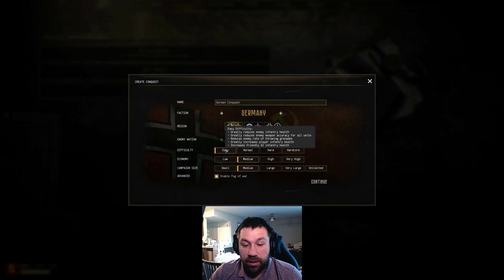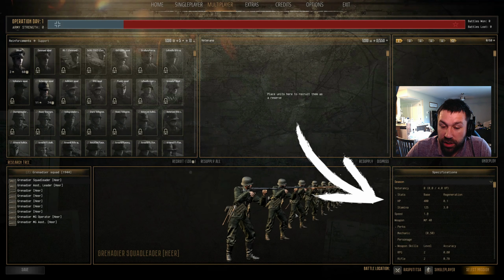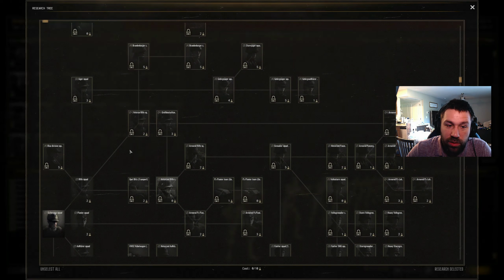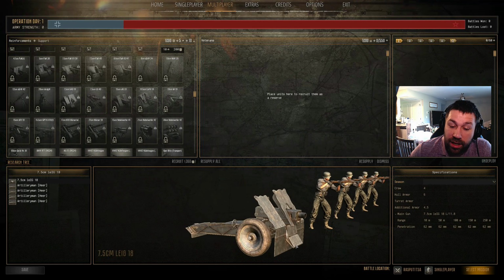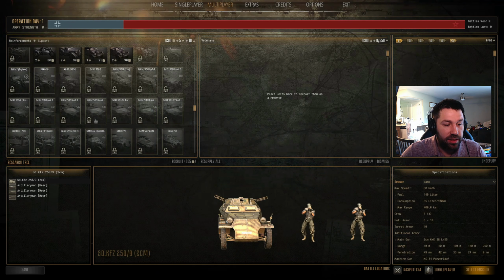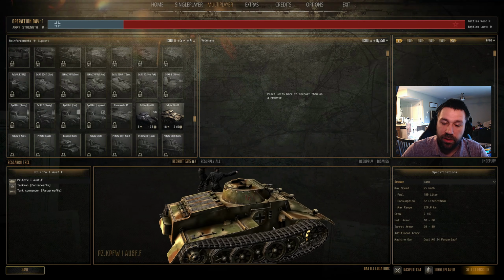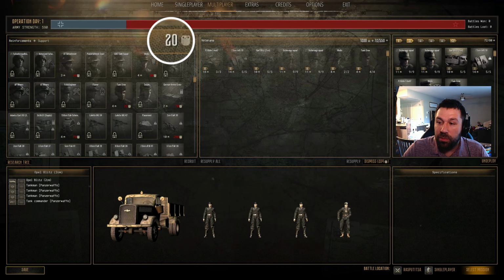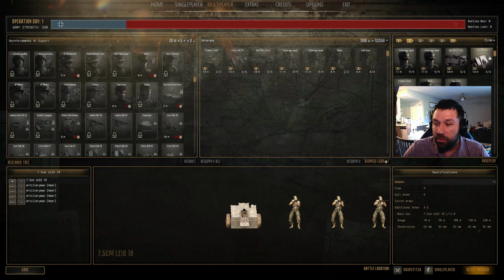German Best Starter Guide || Beginners/Meta || CTA Gates of Hell: Ostfront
CTA Gates of Hell: German Research Starter Guide | Beginner/Meta

Gates of Hell is a realistic RTS/ RTT game that offers endless replay value. Command all types of troops in historical singleplayer, dynamic campaign, PvP and PvE battles. Are you ready for some serious immersion in World War 2?

Today I talk about the German research tree and how to manage the best start. For beginners, and meta gamers

Chapters
00:00 Starter Message
00:45 Best Start For Beginners
03:02 Core Unit/Strategy
04:19 Infantry Units
06:16 Core Infantry I'd Choose
08:13 Fan Favorite Core Infantry
09:25 Core AA Units
10:18 Field Guns
10:50 Core Artillery I'd Choose
11:35 Core Bigger Artillery Pieces
12:36 Core Light Vehicles I'd Choose
14:04 Hold Over Light Vehicles
16:12 Half-Track Ideas Over 6 Days
16:28 Core Tank I'd Choose (updated)
18:22 2nd Core Tank I'd Choose
19:16 Possible Core Tank Option
20:02 Top Meta Choice/Core Tank
22:11 Building Final Composition
23:12 Final Thoughts of Composition

What is your beginner research composition? Can you break the meta?